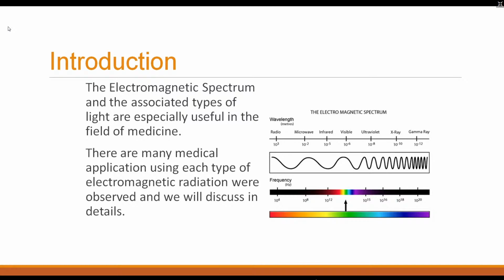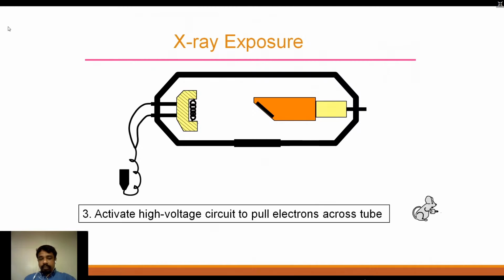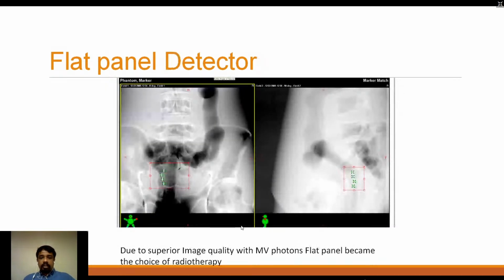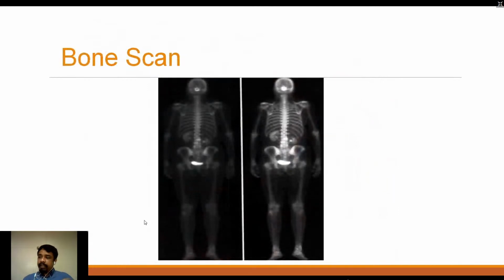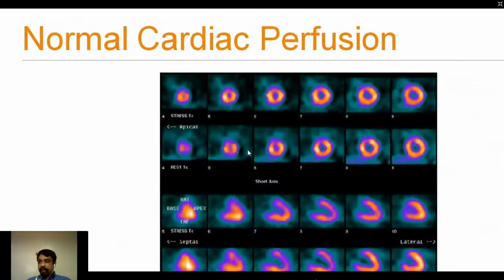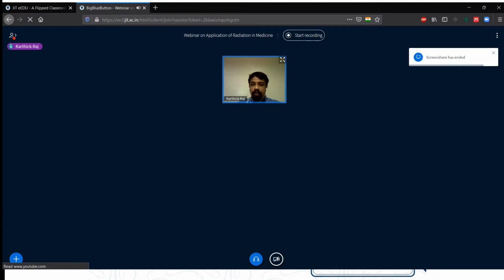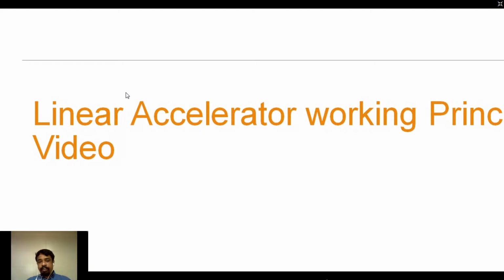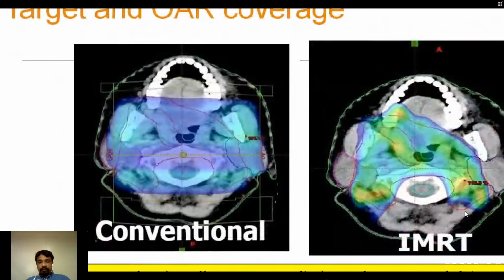Webinar on Application of Radiation in Medicine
Dr. Karthick Raj Mani, M.Sc., Ph.D
Consultant Medical Physicist
Department of Radiation Oncology
United Hospital Ltd, Bangladesh